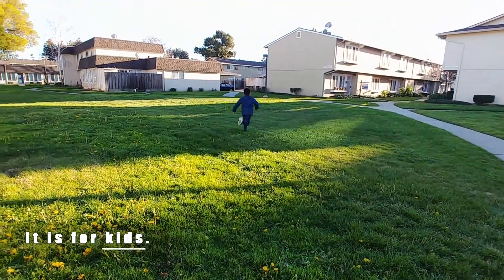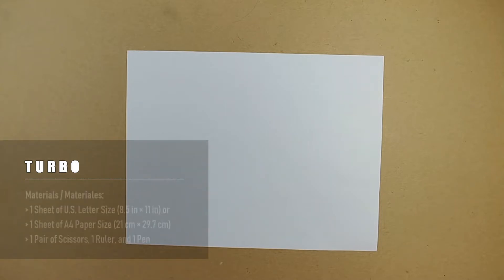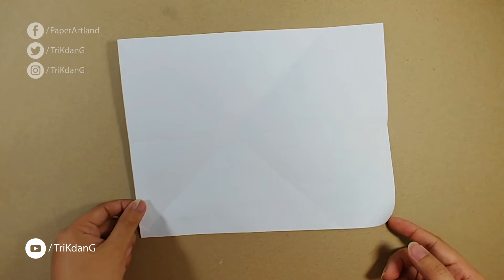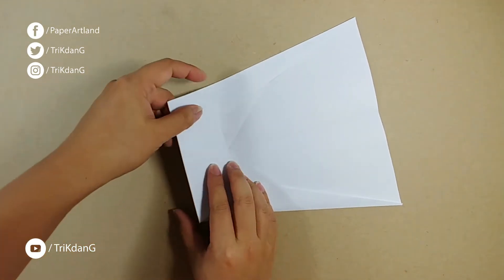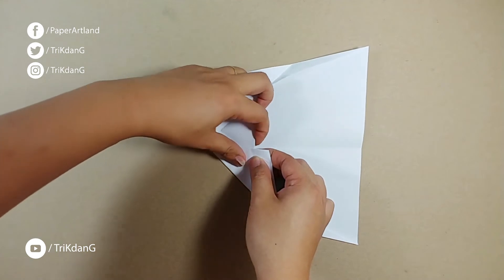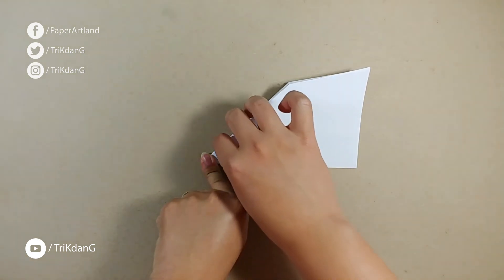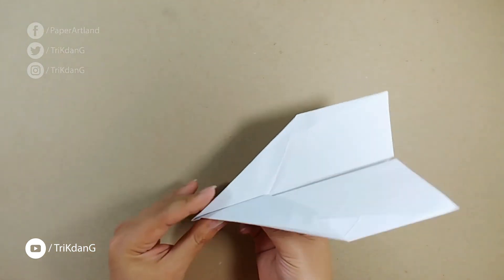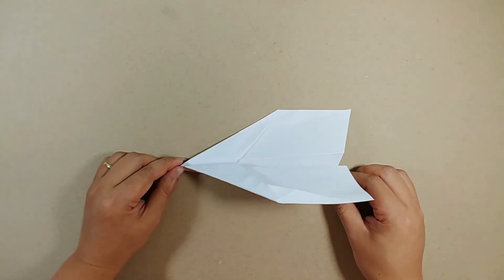Papierflieger selbst basteln. Papierflugzeug falten - Beste Origami Flugzeug | Turbo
Papierflieger selbst basteln. Papierflugzeug falten - Beste Origami Flugzeug

✈ Komplexitätsgrad: Medium
✈ MATERIAL:  A4 [20 £ oder 24 lb]

✈ FOLDING HINWEIS: Sie müssen das Flugzeug genau, um eine perfekte Papierflieger, die gut fliegen können falten. Auch, seien Sie kreativ und stellen Sie die Ebene, wenn Sie benötigen.

Wenn Sie meine kreative Arbeit zu schätzen und wollen eine Hand zu geben, um mich zu halten den Kanal und erstellen mehr cool Papierflugzeuge, bitte unterstützen Sie! Jeder Cent wird mir helfen, eine bessere Ausrüstung zu kaufen, um die künftigen Videos zu verbessern.
Auch, wenn Sie wollen, schicke ich das Flugzeug, lassen mir eine Mitteilung und zu spenden, um mich mit einem kleinen Geldbetrag für Verpackung und Versand.